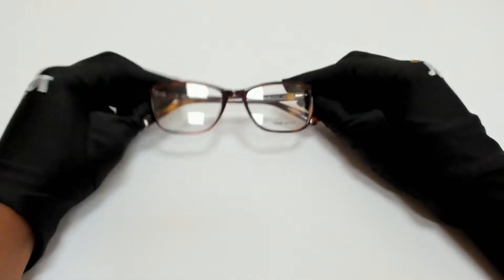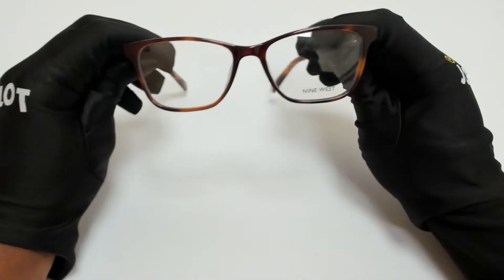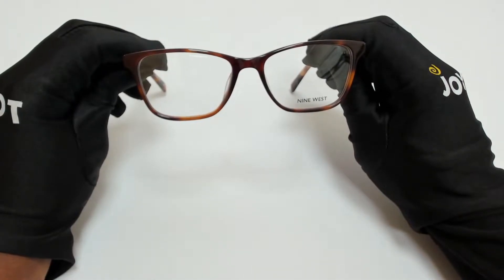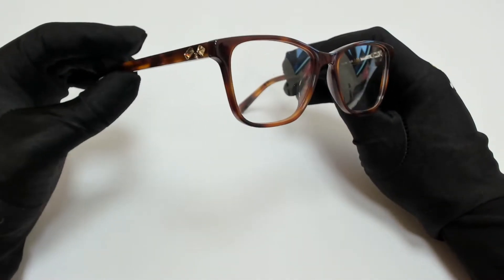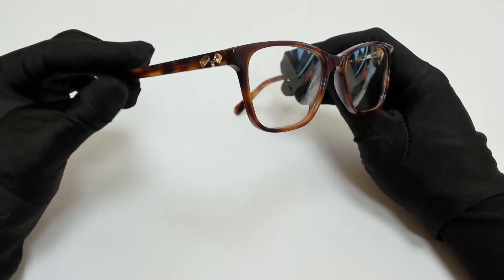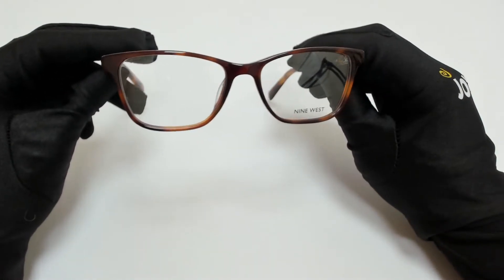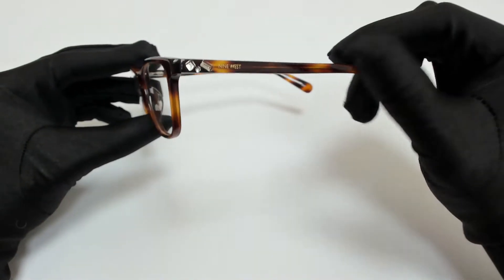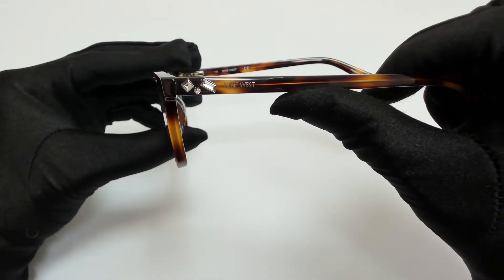Nine West Eyeglasses Model-NW5187 Color-240 Soft Tortoise